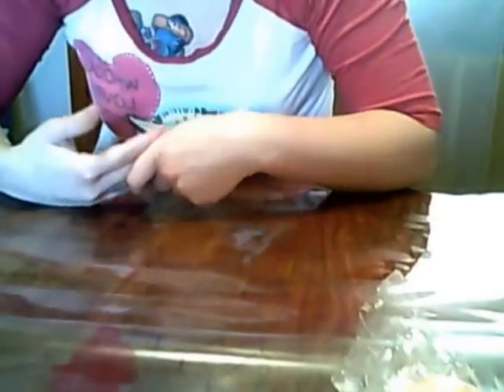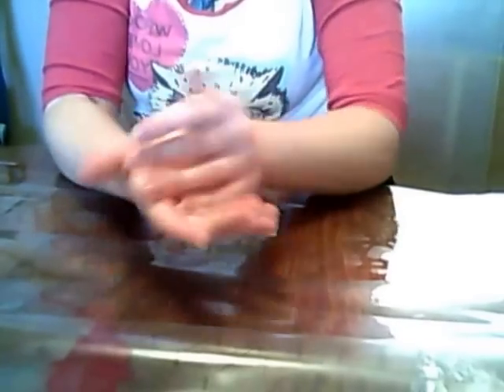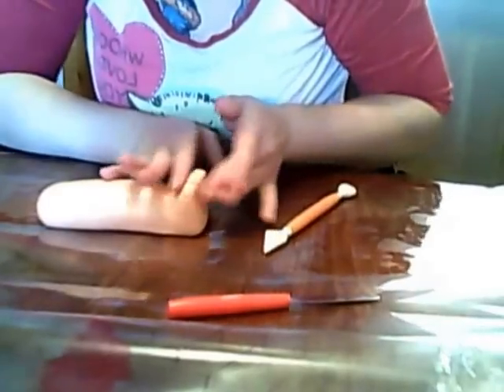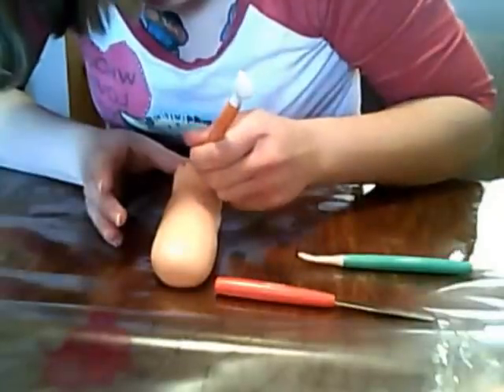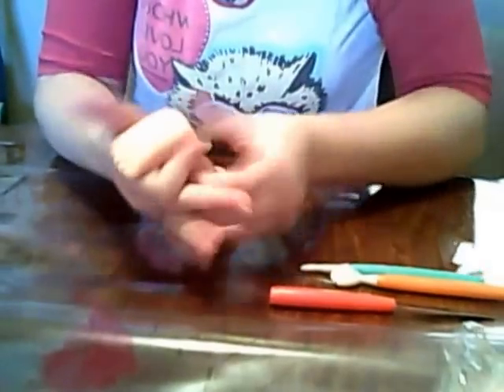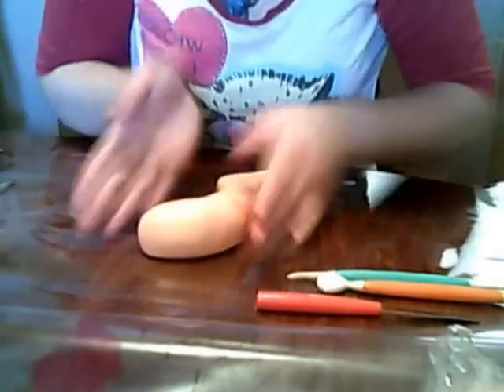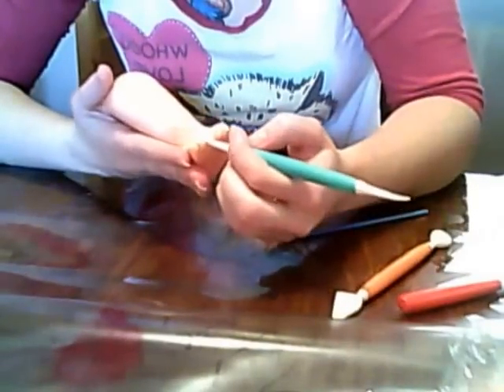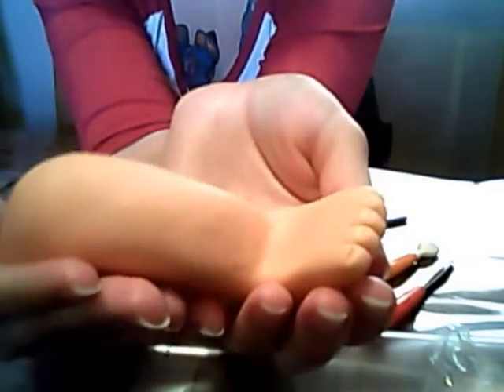Realistic Baby Legs and Feet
Tutorial for realistic looking baby legs made out of fondant. For use on baby bottom cakes or other cakes too. Step by step tutorial describing how to make the baby leg and foot.